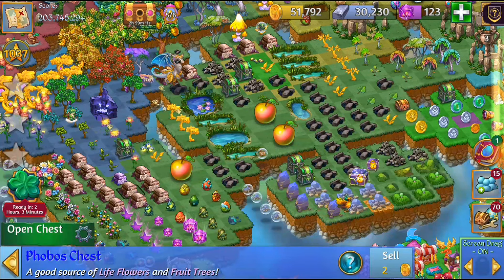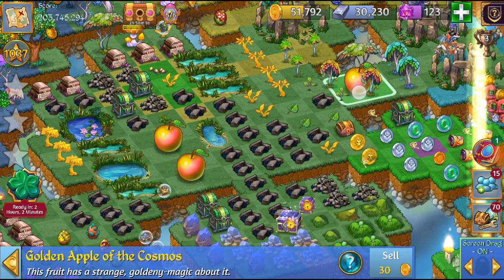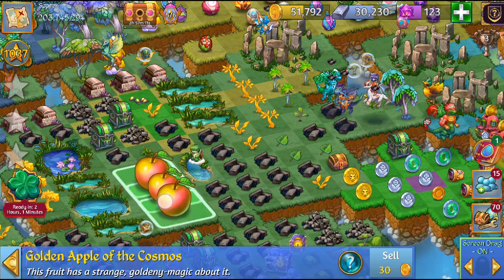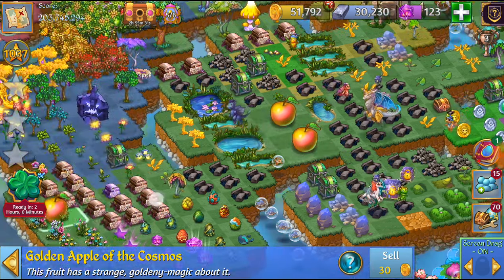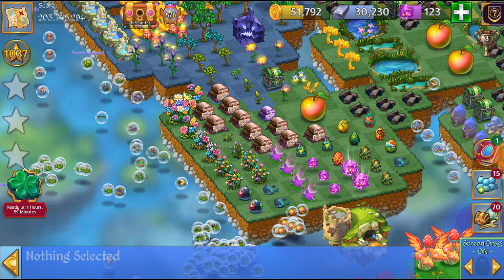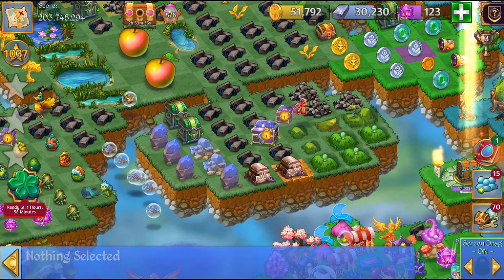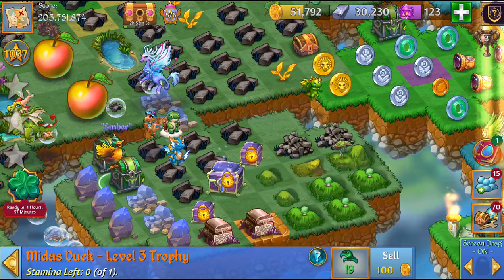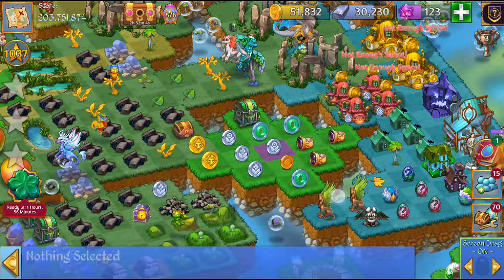Merge Dragons How To Bubble ANYTHING : ANY & ALL Items ☆☆☆ The Marcus V. Technique ☆☆☆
✌ Merge Dragons! 😃✌